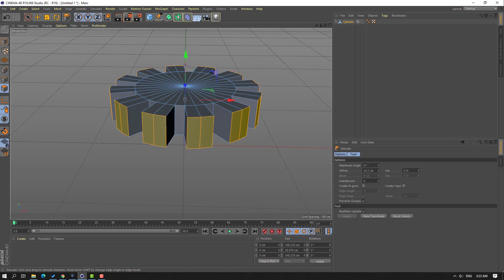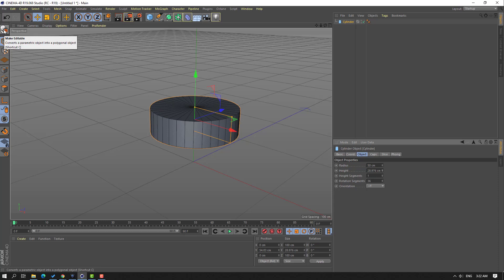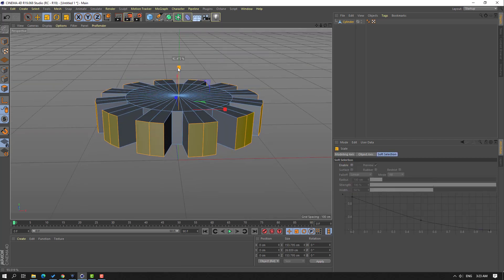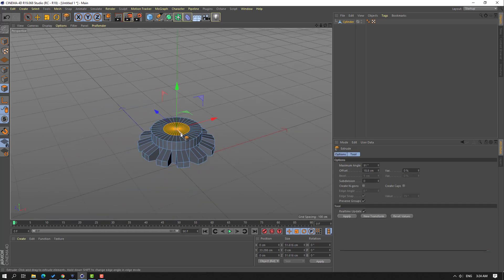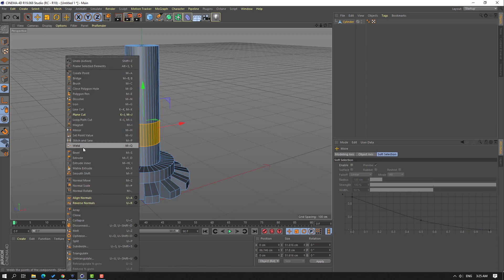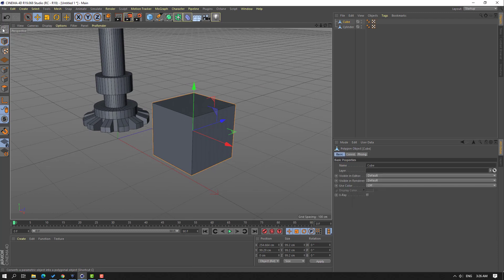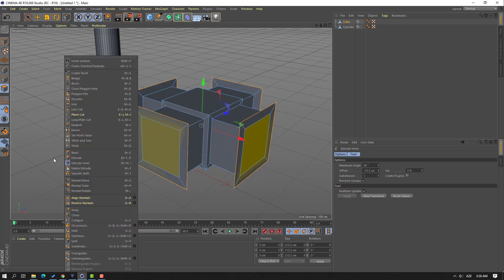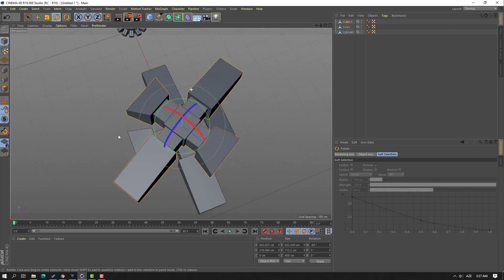Extrude - Cinema 4D Beginner Tutorials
Hi guys, welcome to my new Cinema 4D tutorial. In this tutorial i will show how to use extrude in Cinema 4D. Let's get started!